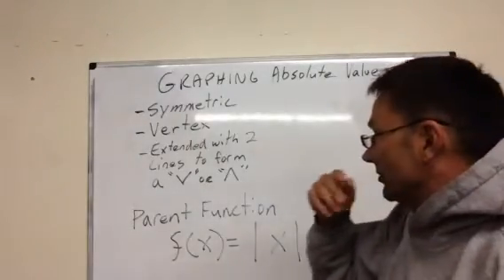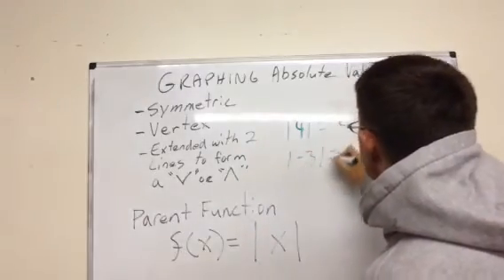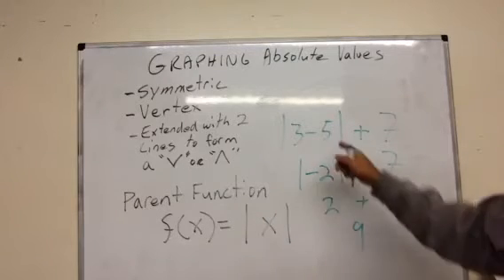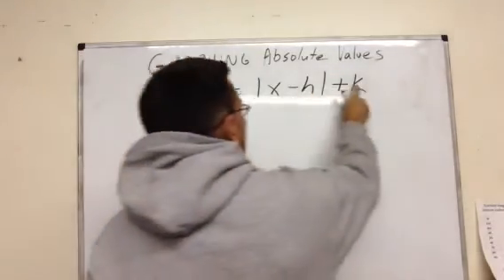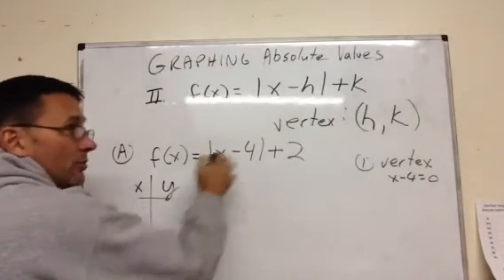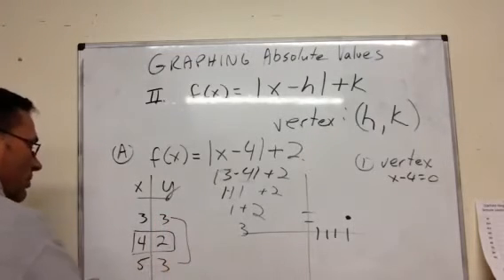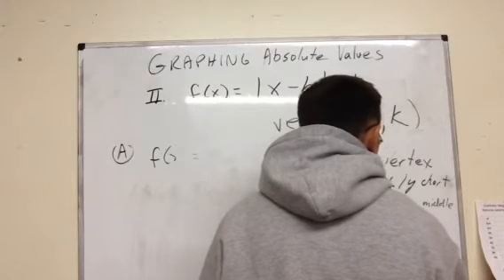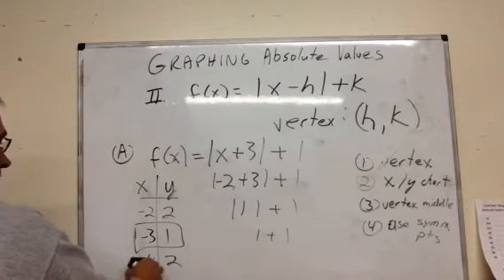Alg 2. 2-7 graphing absolute value functions. Part 1